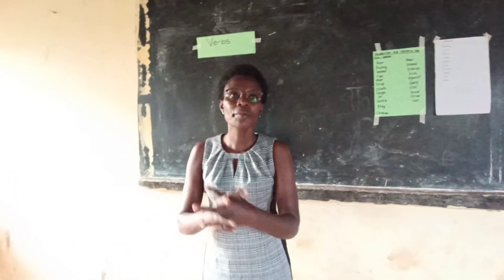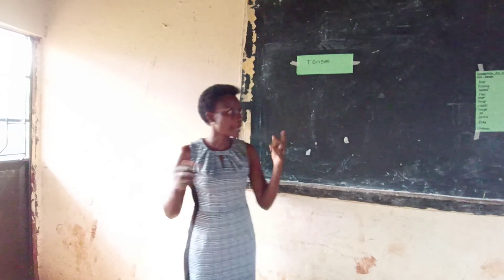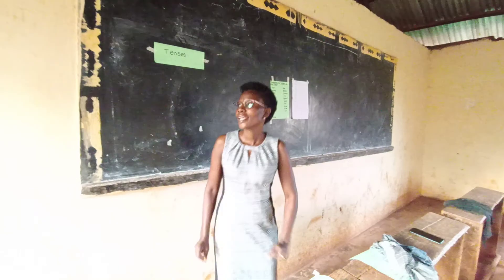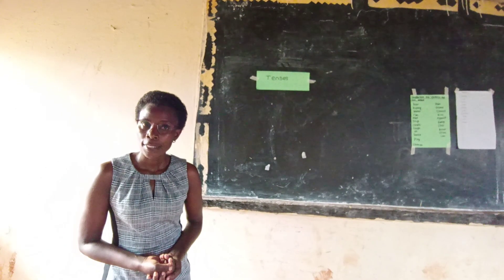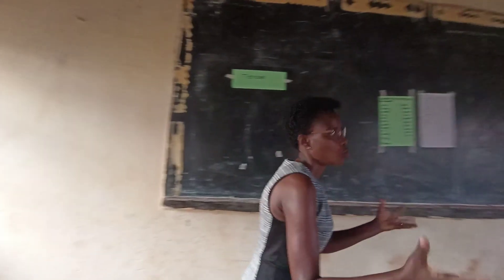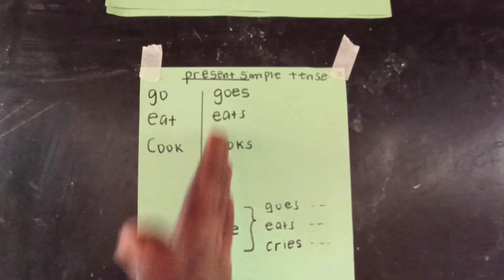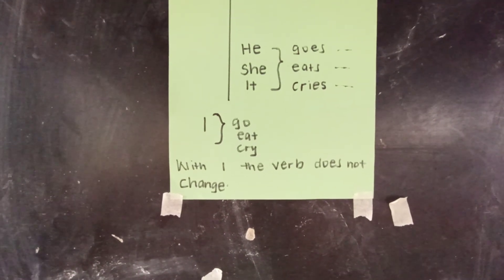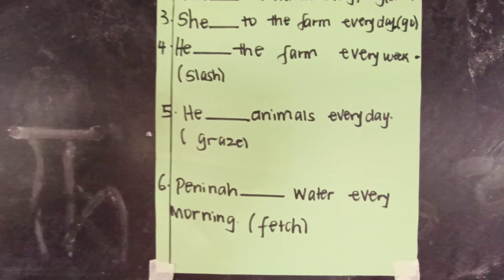Present Simple Tense